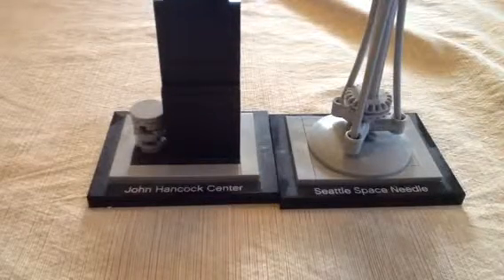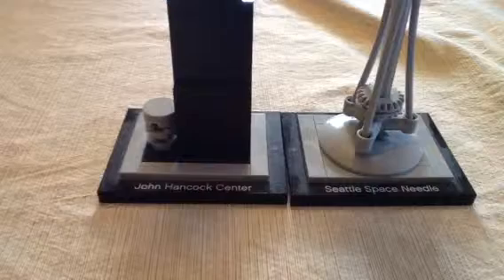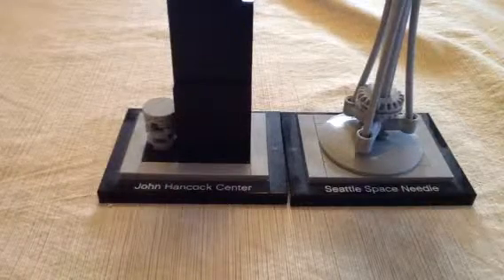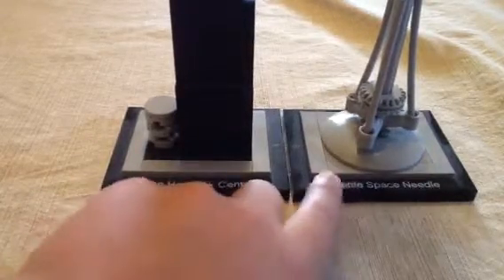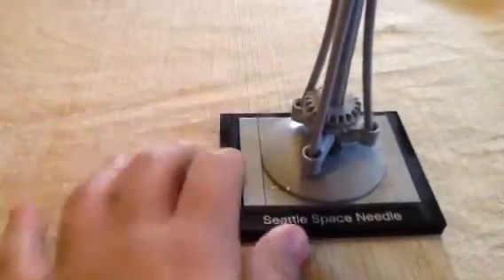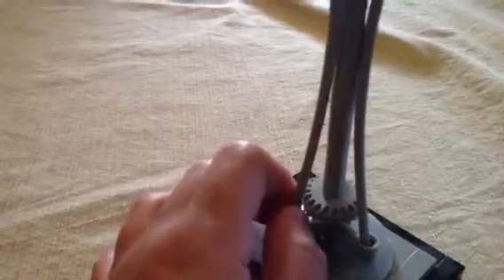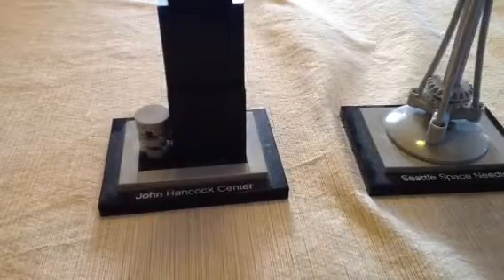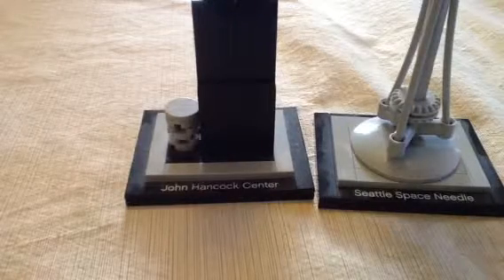Lego Review - DSS Theme Monuments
Submit your fan art at Instagram.